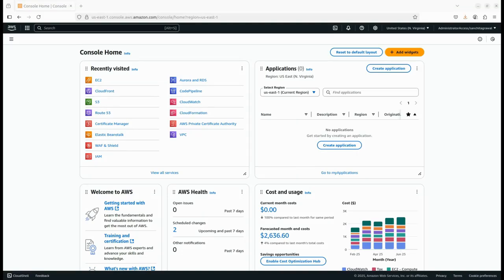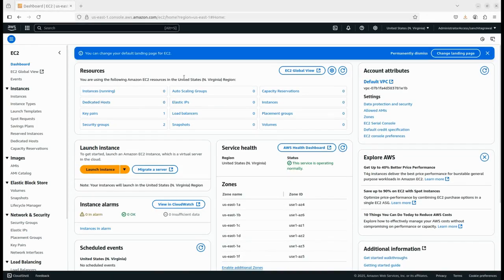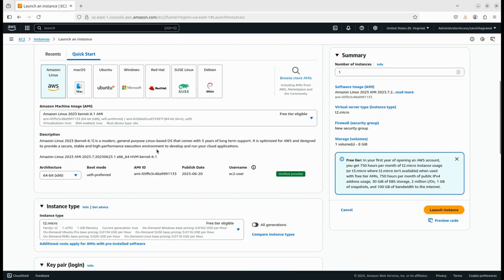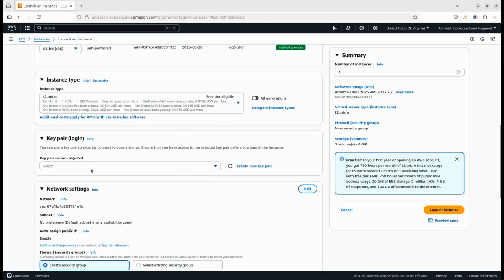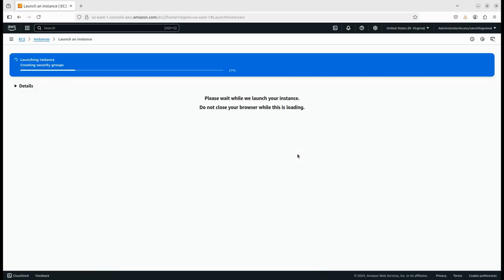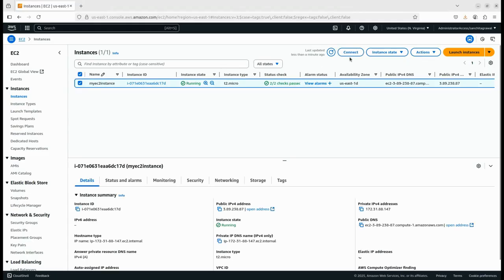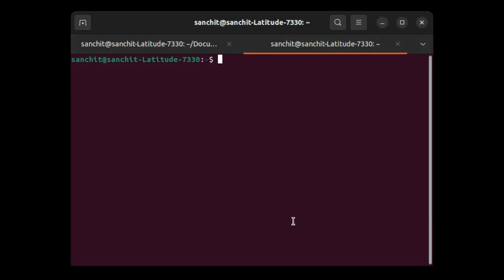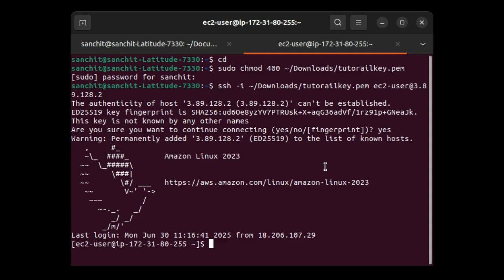How to Launch EC2 Instance on AWS 2025 | Complete Beginner Guide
Amazon Elastic Compute Cloud (Amazon EC2) provides on-demand, scalable computing capacity in the Amazon Web Services (AWS) Cloud. Using Amazon EC2 reduces hardware costs so you can develop and deploy applications faster. You can use Amazon EC2 to launch as many or as few virtual servers as you need, configure security and networking, and manage storage. You can add capacity (scale up) to handle compute-heavy tasks, such as monthly or yearly processes, or spikes in website traffic. When usage decreases, you can reduce capacity (scale down) again.
An EC2 instance is a virtual server in the AWS Cloud. When you launch an EC2 instance, the instance type that you specify determines the hardware available to your instance. Each instance type offers a different balance of compute, memory, network, and storage resources.

Learn how to create and launch an EC2 instance in AWS step-by-step. This AWS EC2 tutorial is perfect for beginners. Start your cloud journey today!

aws ec2 tutorial, launch ec2 instance, aws tutorial 2025, amazon ec2 for beginners, how to use ec2, deploy on aws, ec2 ssh connect, aws instance launch, cloud computing tutorial
how to launch ec2 instance in aws
how to learn ai course for beginners
how to launch ec2 instance in aws and connect
ai courses for beginners full course
how to create ec2 instance in aws linux
ec2 instance creation in aws
aws devops tutorial for beginners
beginner's guide to starting an ai agency in 2025
cloud computing with ai course
ai tutorial for beginners 2025
create ec2 instance in aws ubuntu
adobe illustrator 2025 tutorial for beginners
how to create aws ec2 instance using terraform
how to install docker in aws ec2 instance
devops tutorial for beginners 2025
connect to aws ec2 instance
aws athena tutorial for beginners
how to create snapshot in aws ec2
how to invest for beginners 2025
how to start learning ai for beginners
linux tutorial 2025 for beginners
cloud computing basics for beginners
aws cloudformation iac generator
how to deploy project on aws ec2
how to start with cloud computing
aws docker tutorial for beginners
how to learn cloud computing course
online ai courses for beginners
aws cloud computing for beginners in english
ai project tutorial for beginners
ai automation tutorial for beginners
wordpress 2025 tutorial for beginners
aws cloud computing for beginners roadmap
cloud computing roadmap for beginners 2025
cloud computing tutorial for beginners in english
quickbooks online 2025 beginner tutorial
ansible tutorial for beginners
aws tutorial for interview
asp dot net tutorial for beginners
aws ecs tutorial
aws cloudfront tutorial
aws sagemaker tutorial
aws cli tutorial
2025 tutorial
Amazon EC2 Auto Scaling
AWS Backup
Amazon CloudWatch
Elastic Load Balancing
EC2 Image Builder
AWS Launch Wizard
Additional compute services
Amazon EC2 console
AWS Command Line Interface
Free Tier    .
On-Demand Instances
Savings Plans
Reserved Instances
Spot Instances
Dedicated Hosts
On-Demand Capacity Reservations
Per-second billing
aws cloud computing for beginners
aws console walkthrough
aws vps
sagemaker tutorial

👨‍💻 Join our growing community of developers and tech learners!